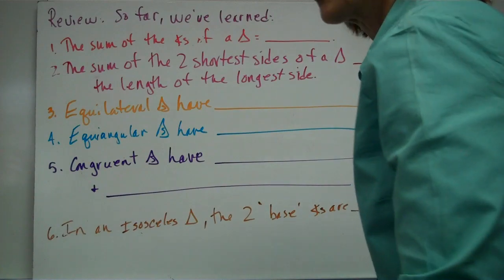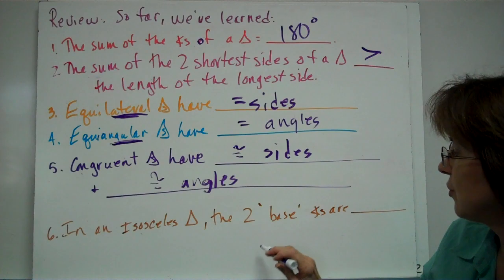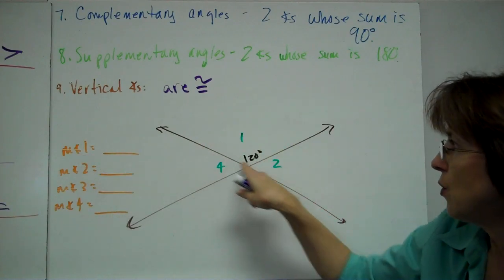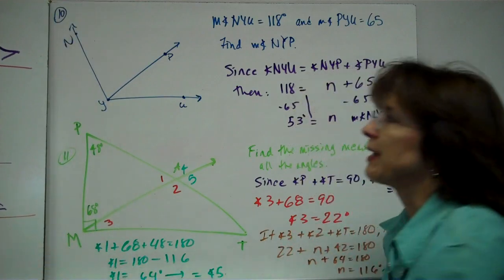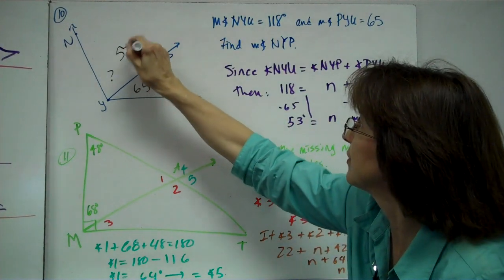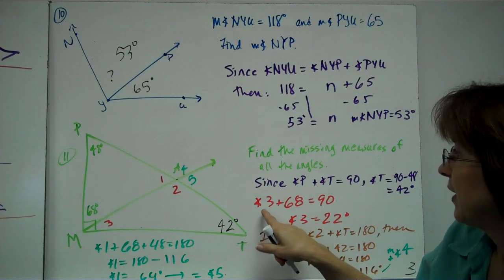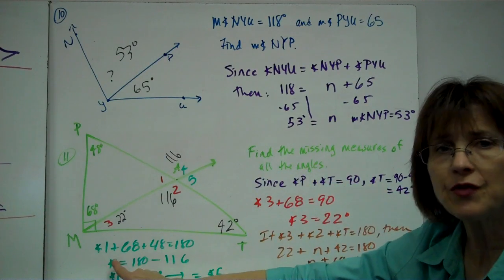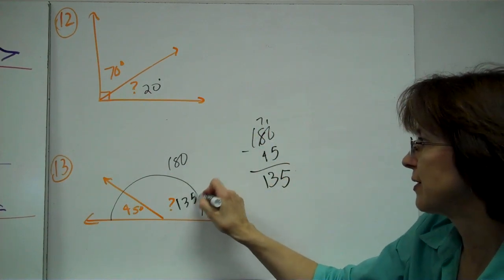Unit 8 Video 3 Finding Missing Measures